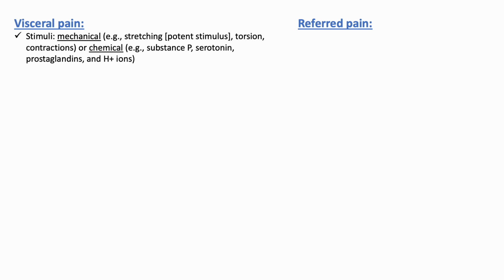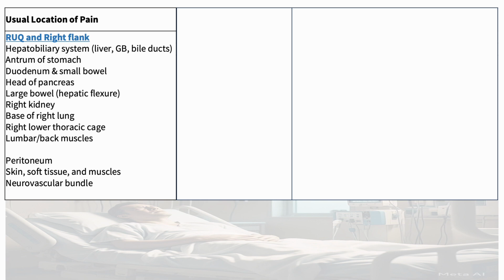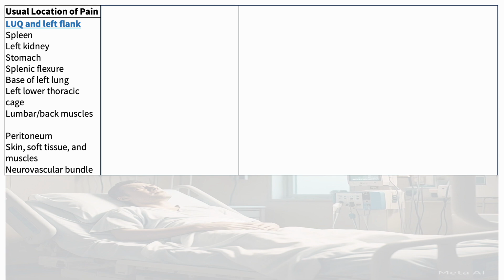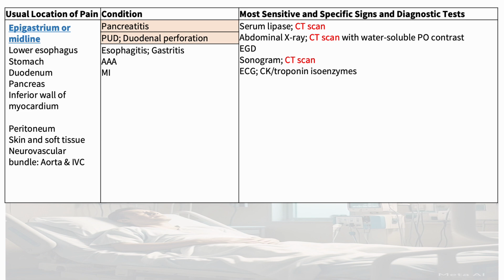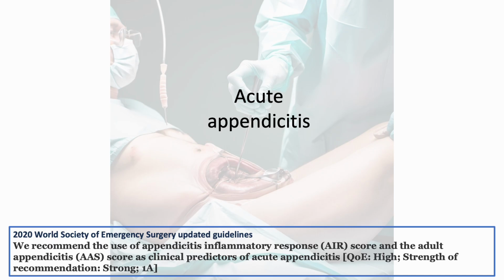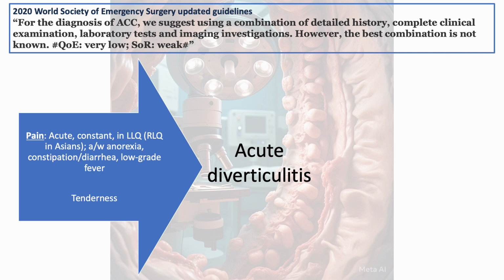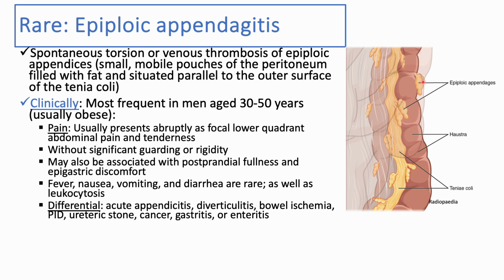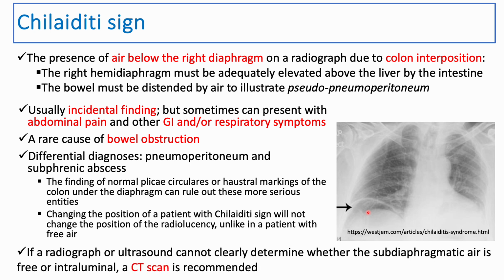Abdominal Pain: The Obvious And The Occult (2/8)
(1) Common causes of abdominal pain by quadrants.
(2) Less common/Rare causes of abdominal pain where CT scan or other abdominal imaging usually reveals the diagnosis.